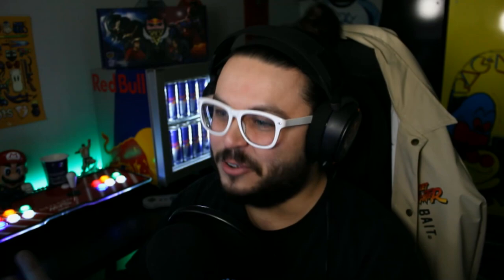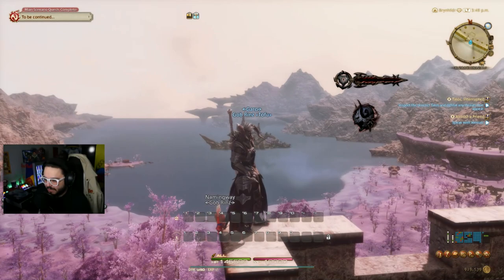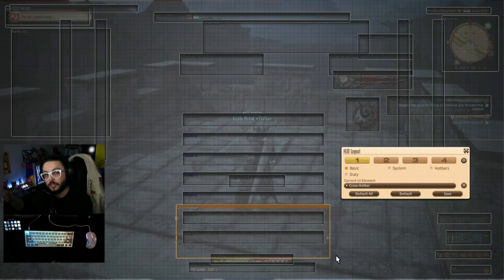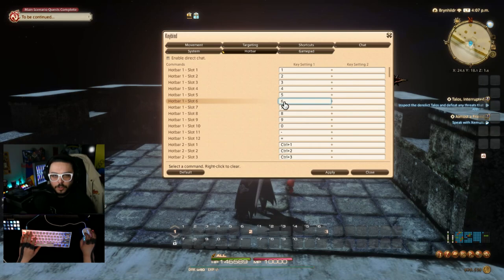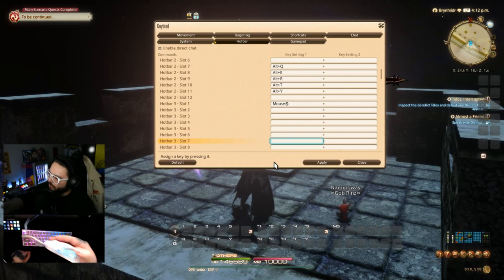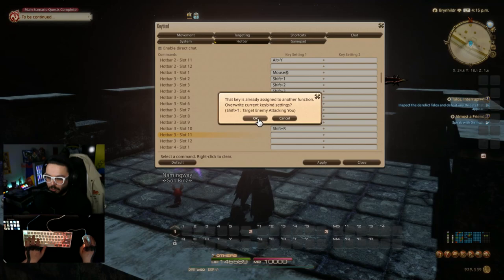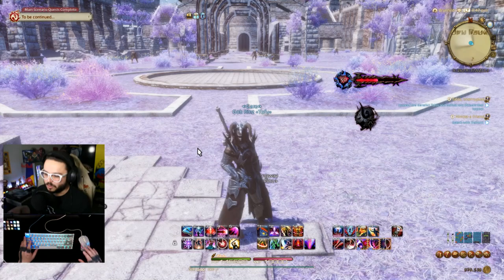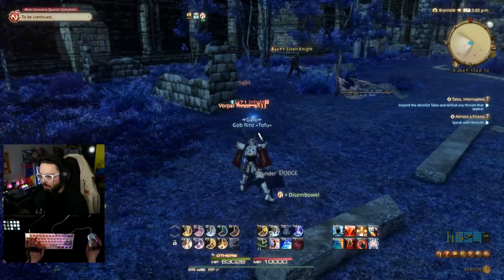FFXIV Keyboard and Mouse Setup Guide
Watch the Stream!

FFXIV is a unique MMORPG since it allows for a myriad of different controller types: Keyboard and Mouse, Keypad and Controller. There's no wrong controller and no wrong way to enjoy the game with your peripheral of choice. Each controller type offers a unique experience that feels different in Final Fantasy XIV - yet plays all the same. This highly requested guide offers insight into how I use keyboard and mouse in game and how you can setup for success in FF14!

GOBRINZ.COM

Visit my partners!

Stream like a pro with everything Elgato!

○ Snapchat gobrins